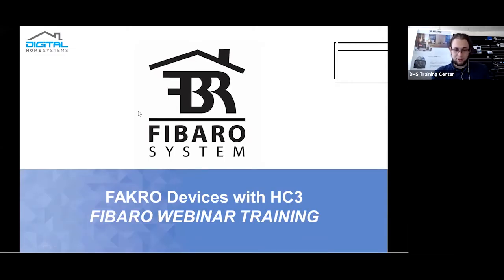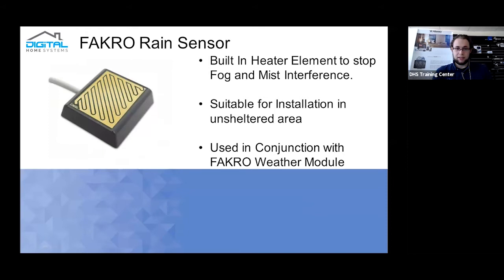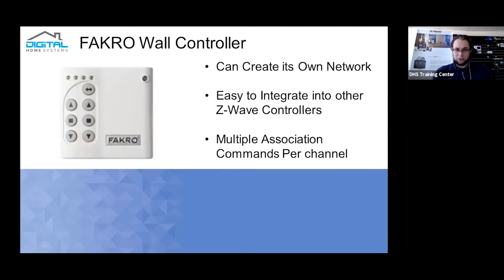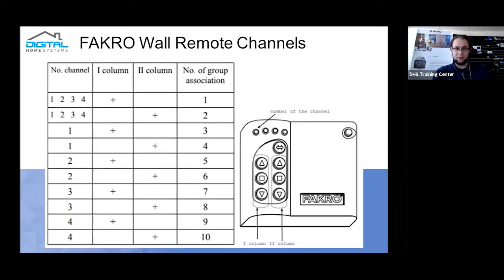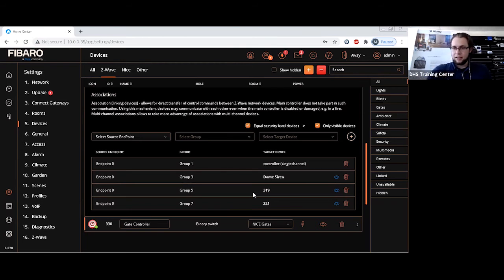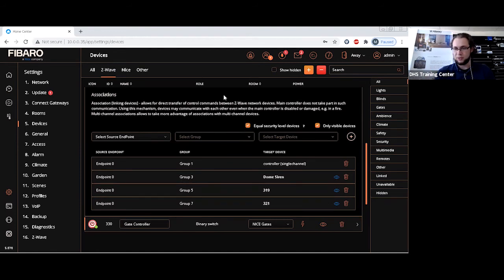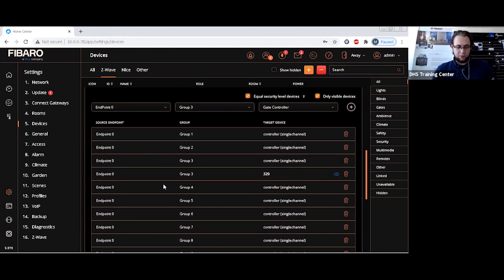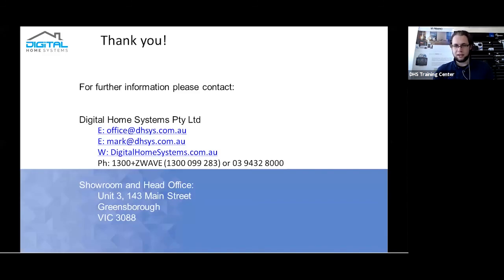FAKRO Integration with Fibaro HC3 Webinar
This webinar will cover a wide range of FAKRO weather monitoring products and provide valuable information about integration options and solutions with the Fibaro HC3. The webinar will cover the different devices that FAKRO offers, including their rain sensor, wind sensor, window winder and weather module. Learn about these devices and how to integrate them with Fibaro in this webinar.